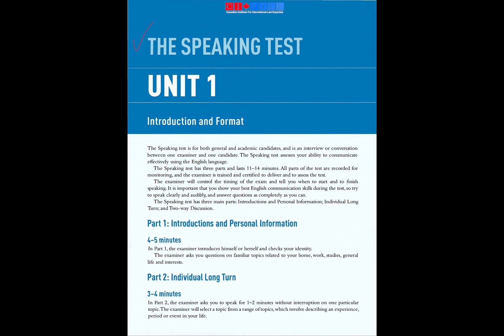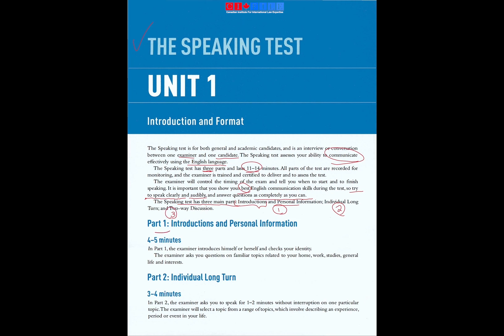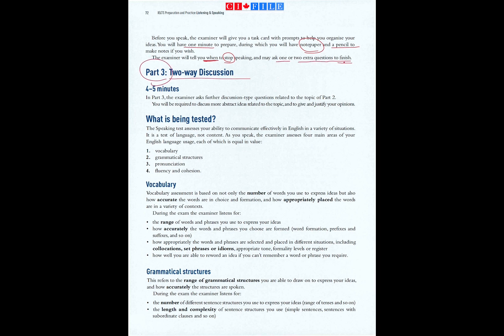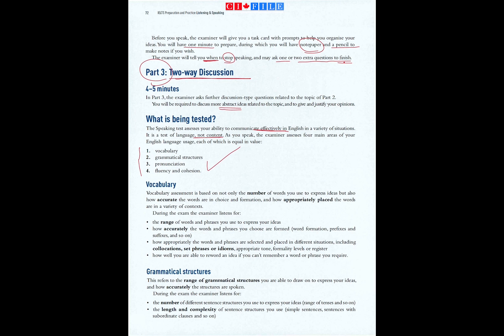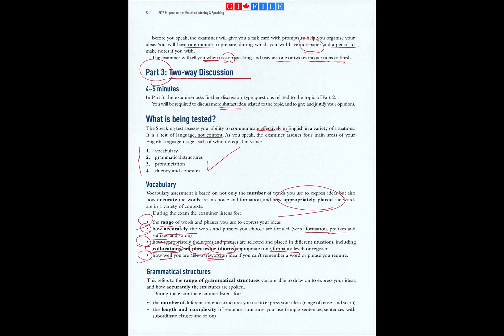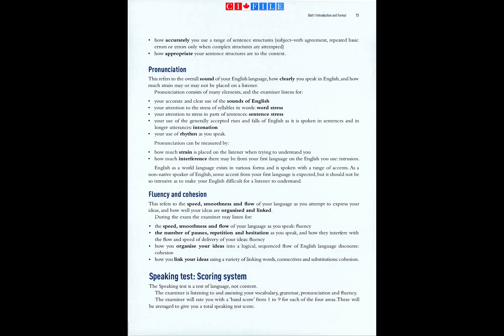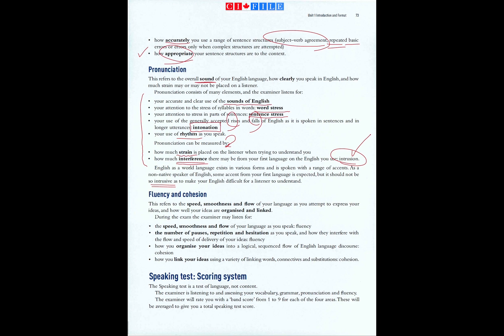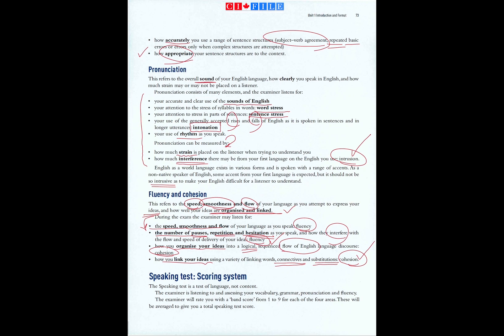IELTS Speaking skills-Master the IELTS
IELTS Speaking skills: In this video, you will learn essential speaking skills that will help you confidently communicate in the IELTS test. We will cover topics such as pronunciation, intonation, and fluency and give you tips on how to structure your answers effectively.
"Master the IELTS: A Comprehensive Guide to Success": This course is your facilitator for mastering the IELTS exam. With six in-depth videos covering all the critical skills needed for success, you'll learn everything from speaking and listening techniques to compelling reading and writing strategies.
This one-hour course introduces you to the structure and essential skills required for success in the IELTS test. This video will give you the knowledge and confidence needed to tackle the IELTS exam efficiently.